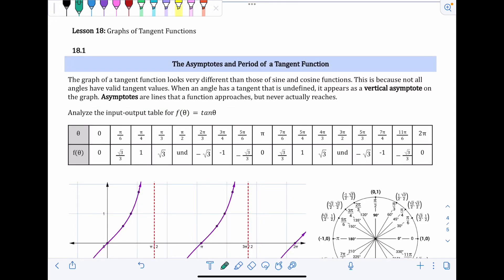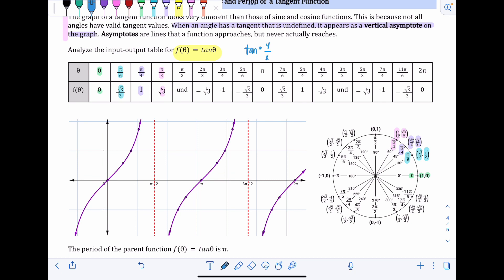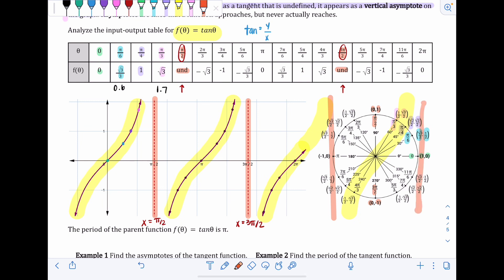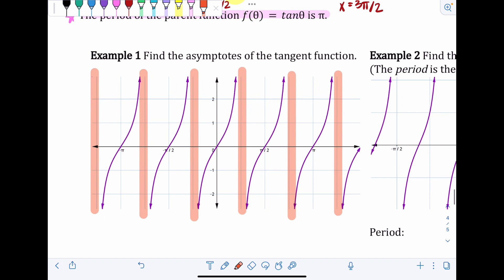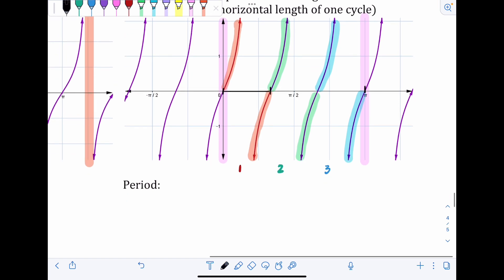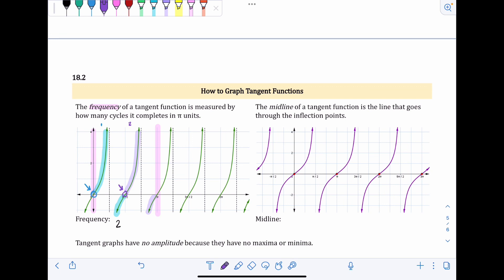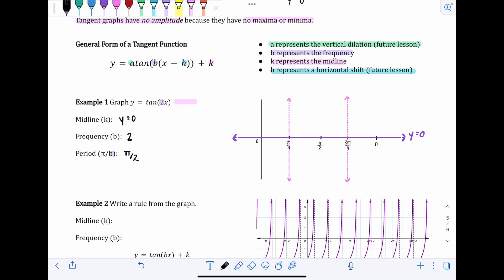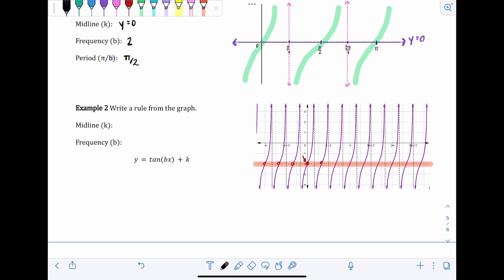Algebra 2 S2L18